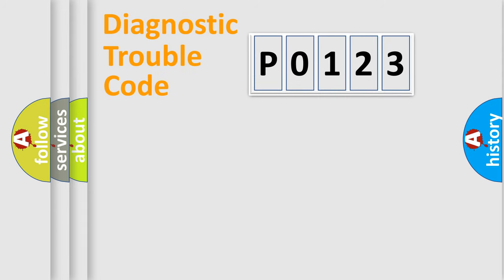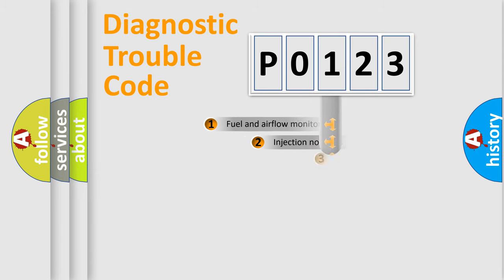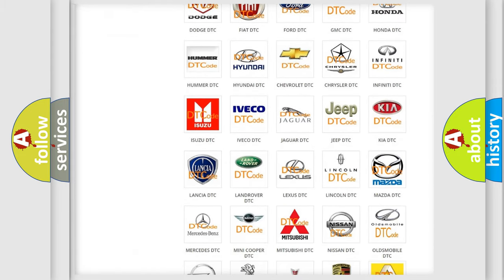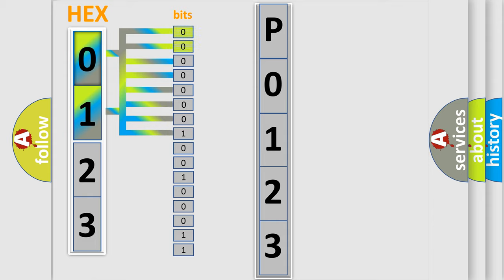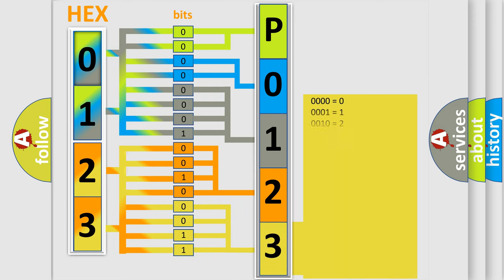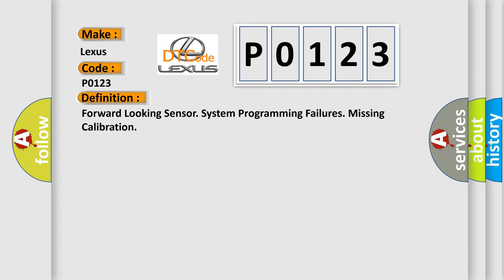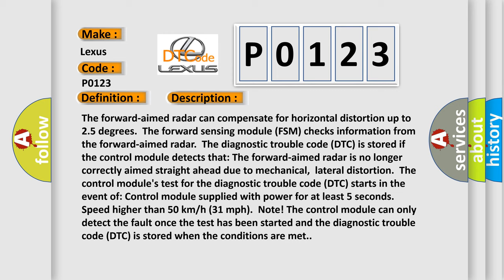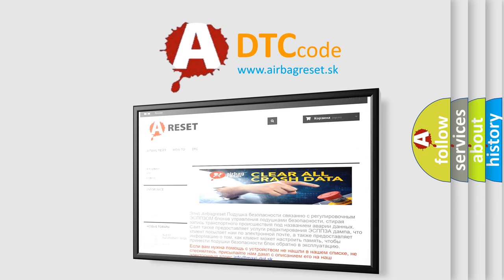DTC Lexus P0123 Short Explanation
Contents:
0:21 Basic DTC analysis according to OBD2 protocol standard.
1:48 Insight into programming
2:58 A diagnostically understandable description of the Diagnostic Trouble Code
3:05 Basic error definition

Make:
Lexus
Code:
P0123
Definition:
Forward Looking Sensor. System Programming Failures. Missing Calibration
Description:
The forward-aimed radar can compensate for horizontal distortion up to 2.5 degrees.The forward sensing module (FSM) checks information from the forward-aimed radar.The diagnostic trouble code (DTC) is stored if the control module detects that: The forward-aimed radar is no longer correctly aimed straight ahead due to mechanical,lateral distortion.The control modules test for the diagnostic trouble code (DTC) starts in the event of: Control module supplied with power for at least 5 seconds.Speed higher than 50 km or h (31 mph).Note! The control module can only detect the fault once the test has been started and the diagnostic trouble code (DTC) is stored when the conditions are met.
Cause:
Mechanical,lateral distortion.